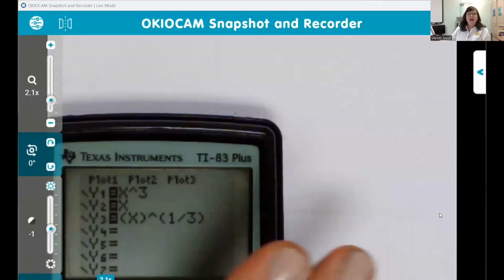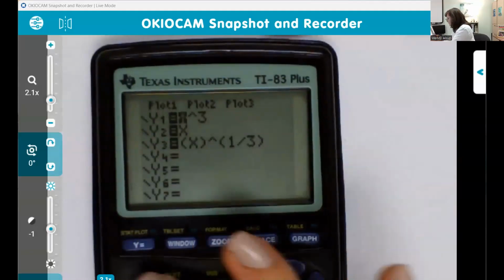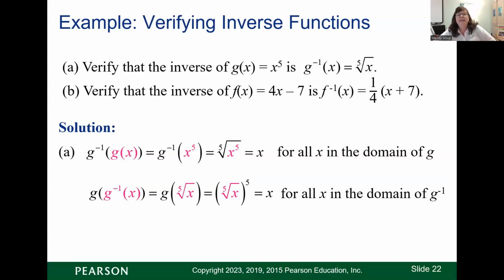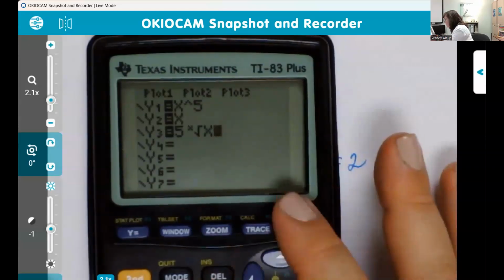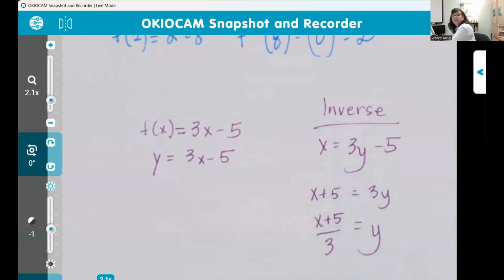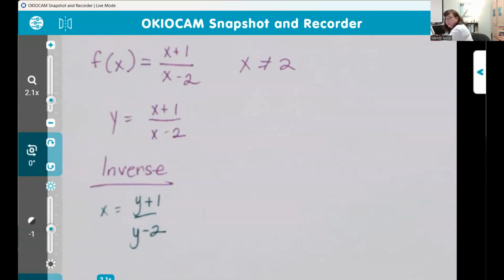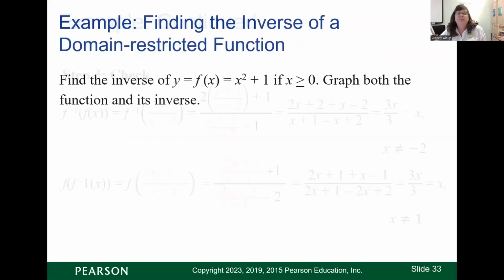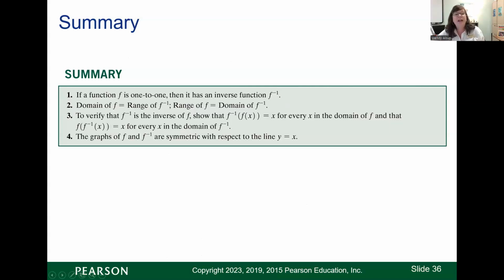110 4 2b Inverse Functions